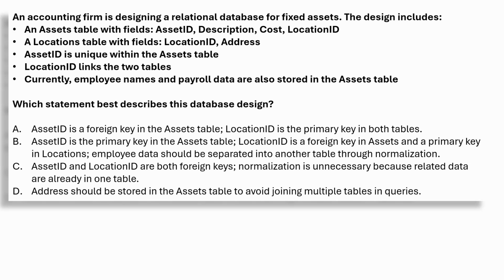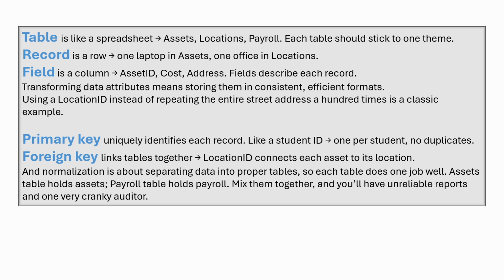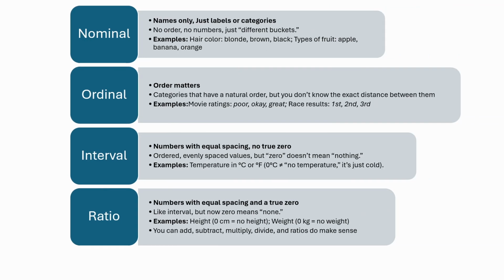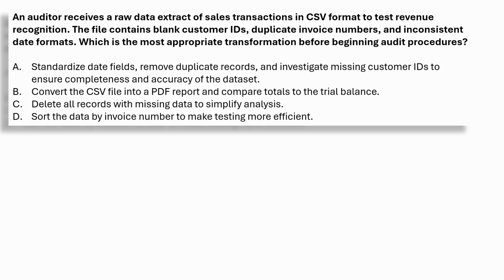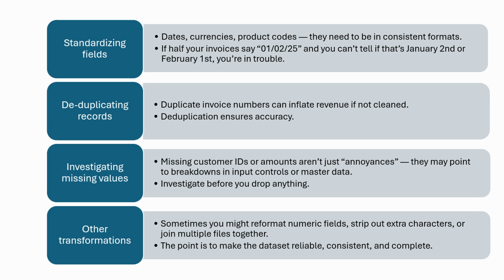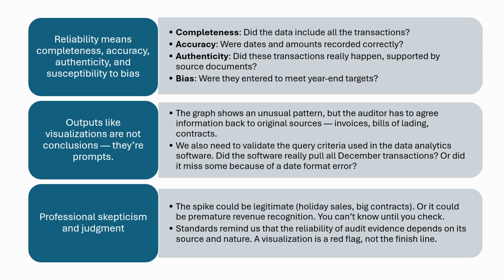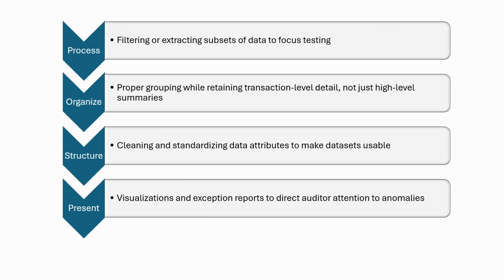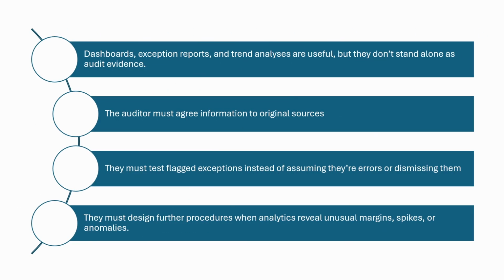AUD III Performing Further Procedures and Obtaining Evidence Part 1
Free CPA Reviewer in Auditing and Attestation